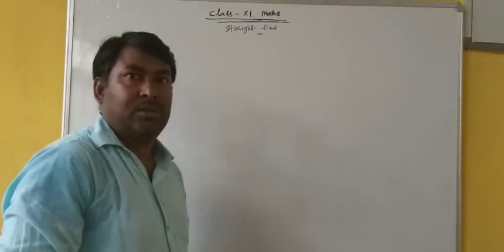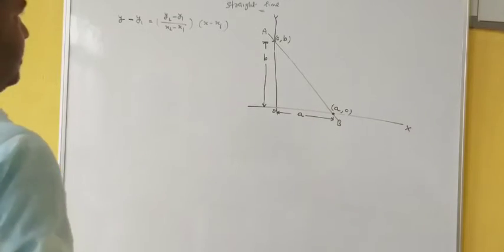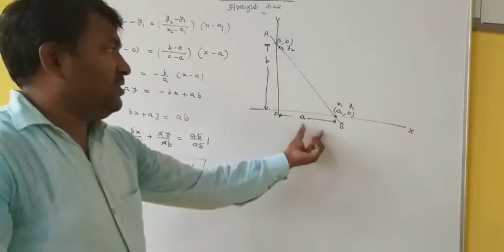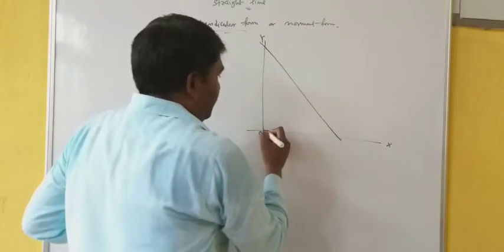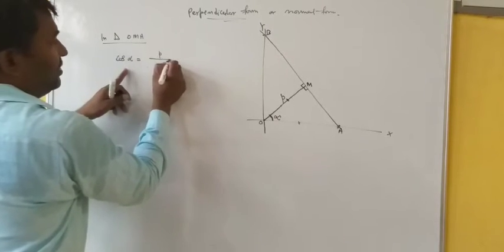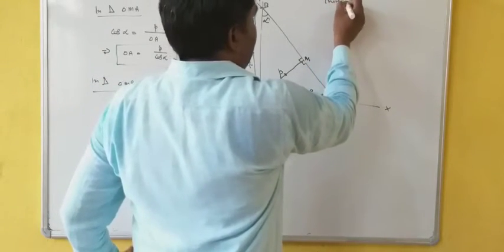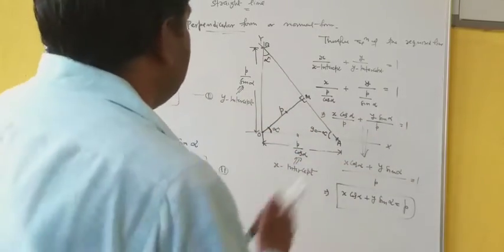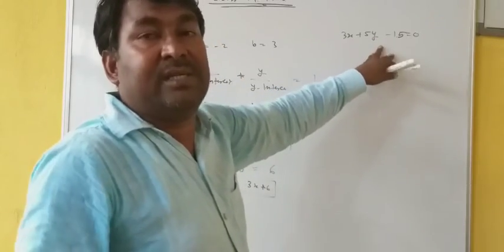XI Cmaths part 7